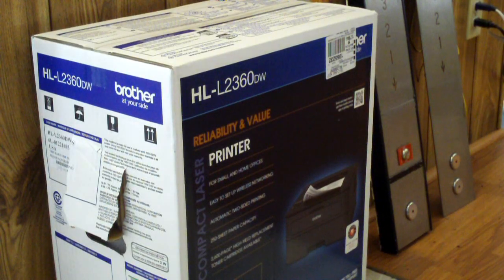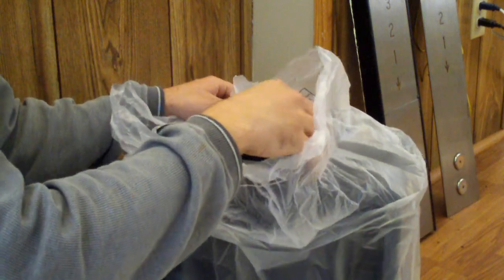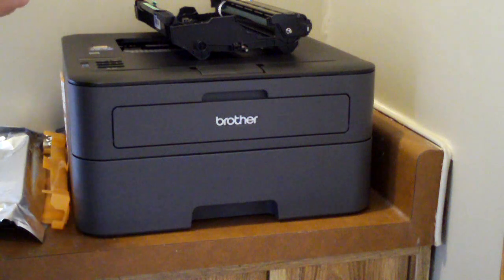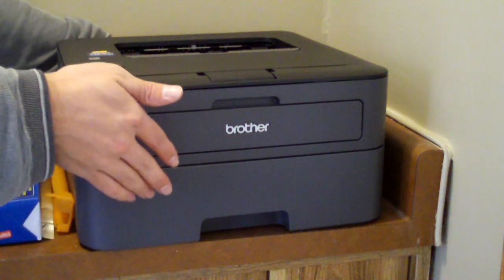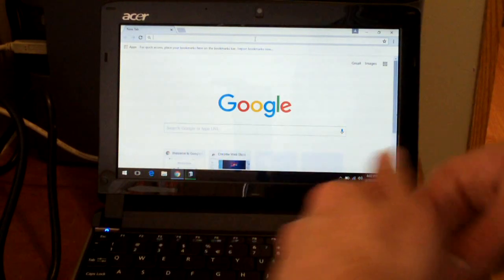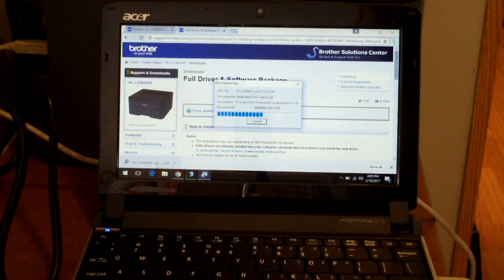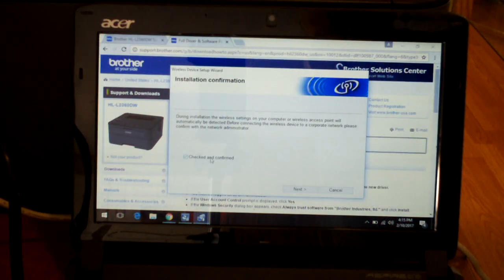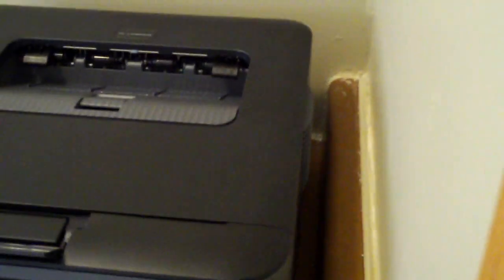Unboxing and setting up the Brother HL-L2360DW Laser Printer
In this video, I unbox and setup the Brother HL-L2360DW wireless monochrome duplex laser printer.

Introduction audio provided by Freesound.org